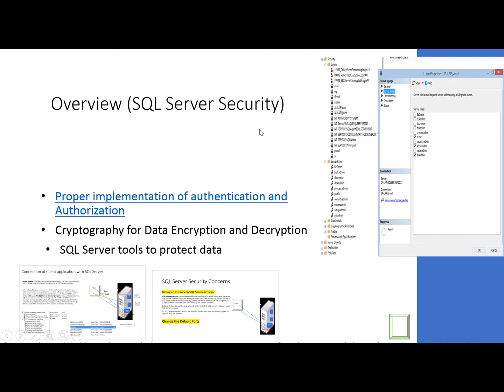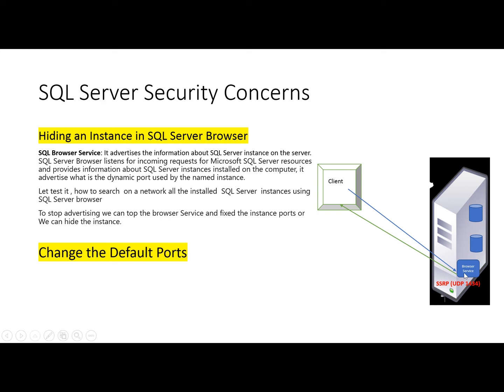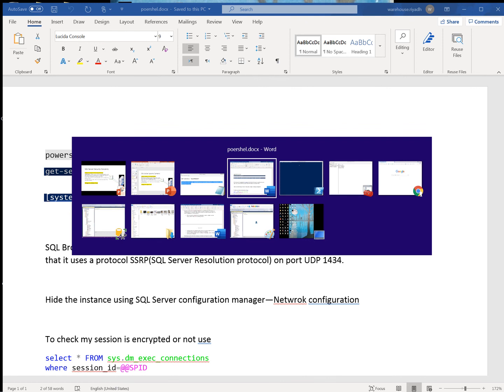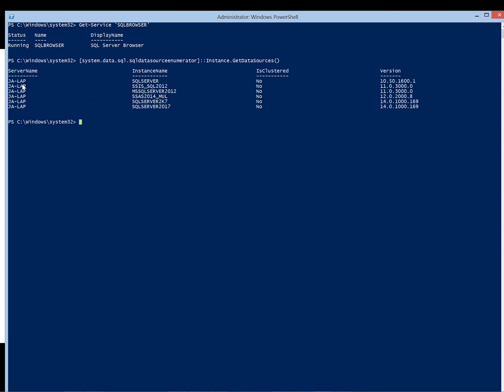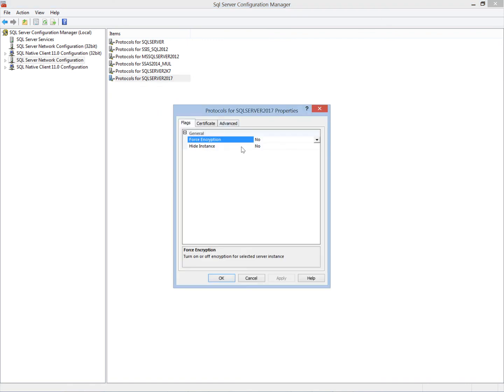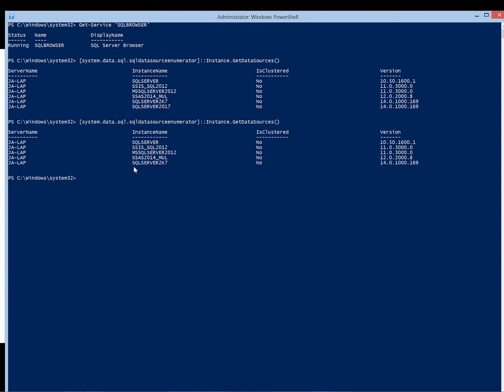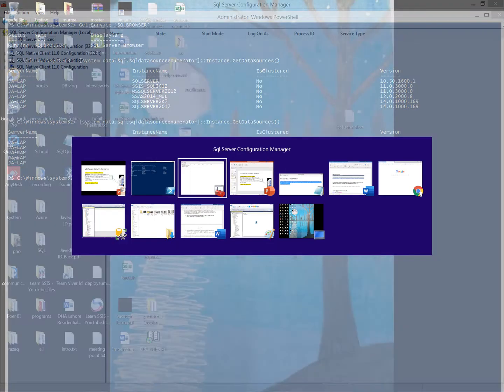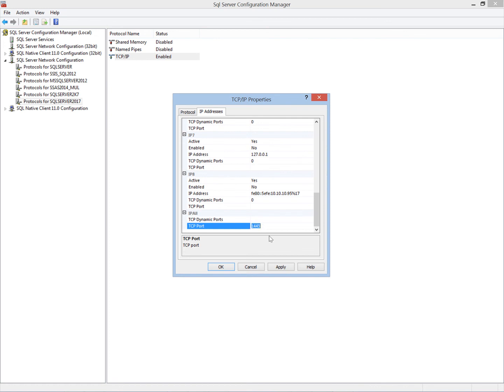How to Hide SQL Server instance (SQL Server Security Concerns) and PowerShell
Security is major concerns in IT, how to secure the SQL Server instances propagated by SQL Server Browser , this video will explain and demonstrate it.